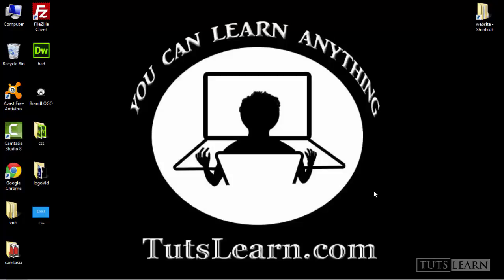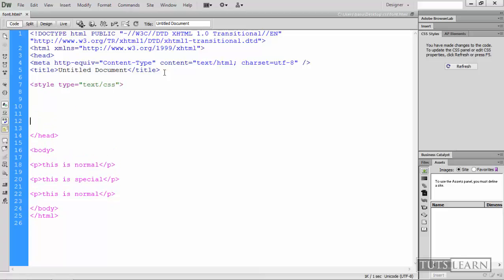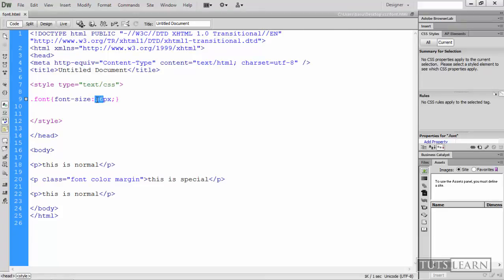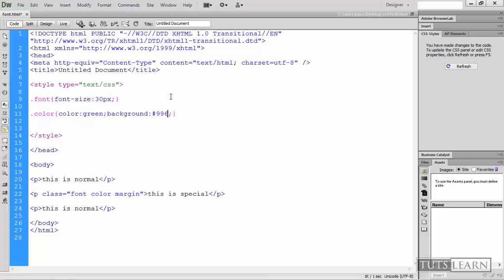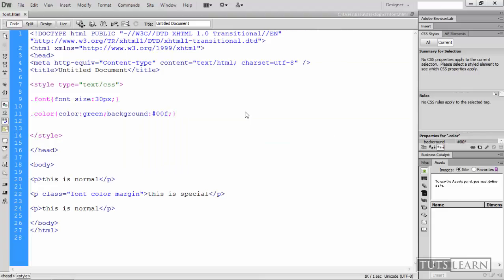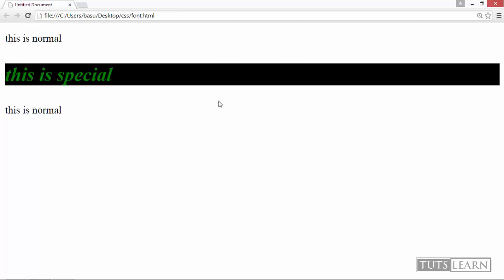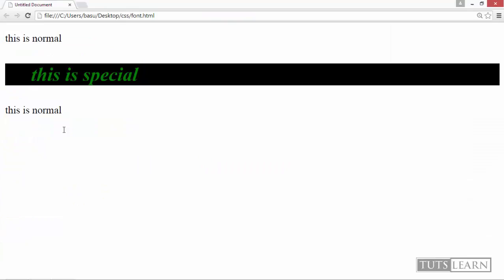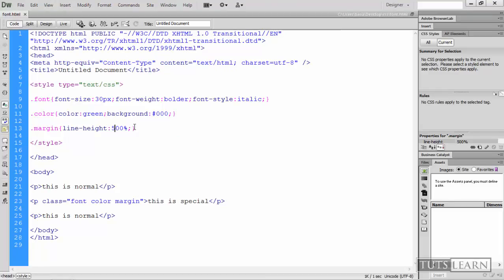Styling fonts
This video shows how to style texts using css.